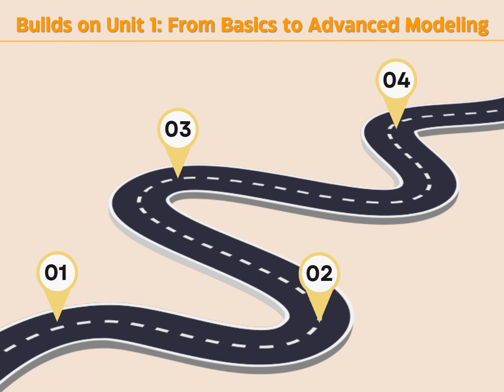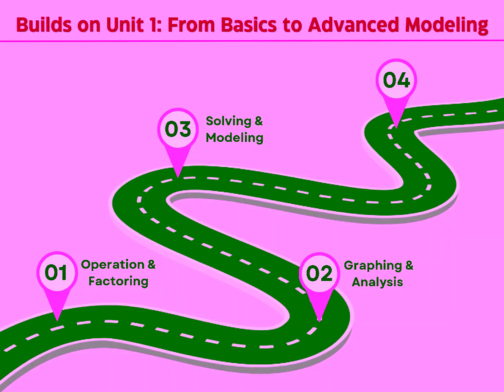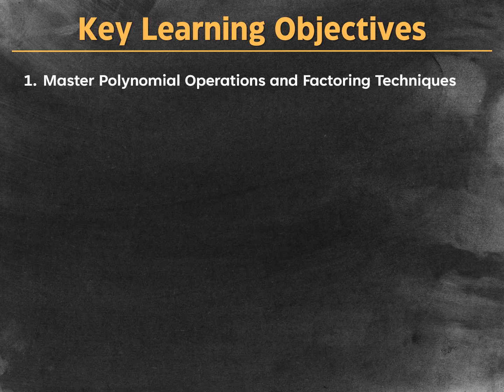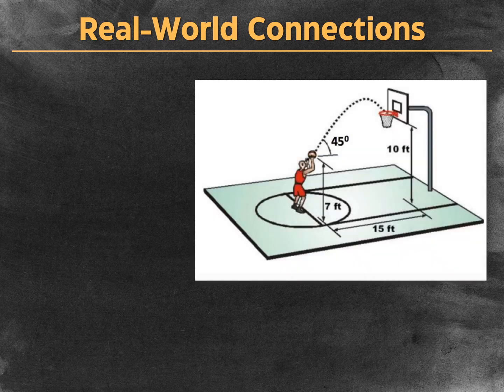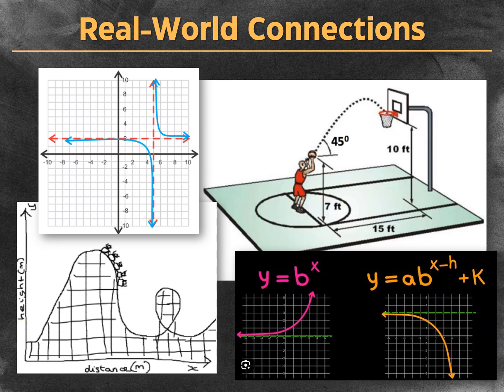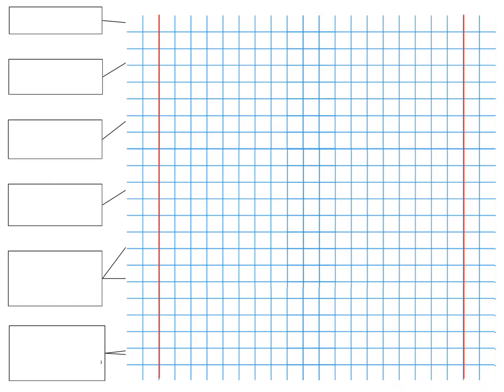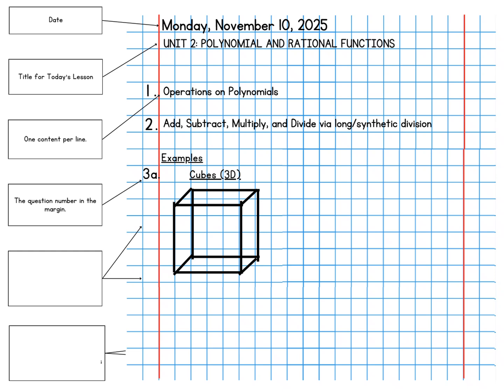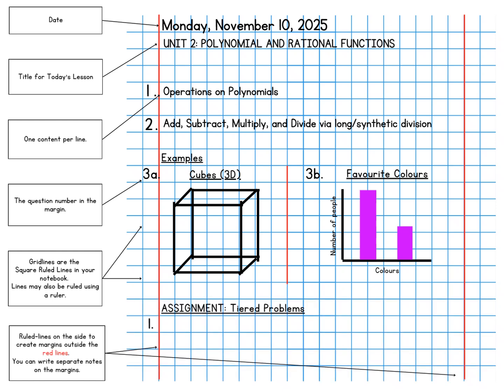Unit 2 Introduction - IM2 (2025-2026)